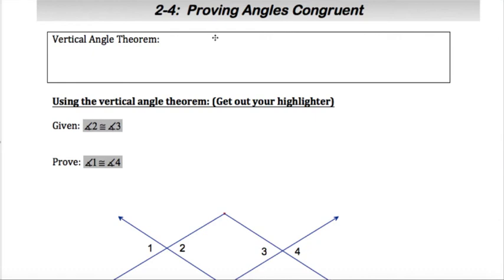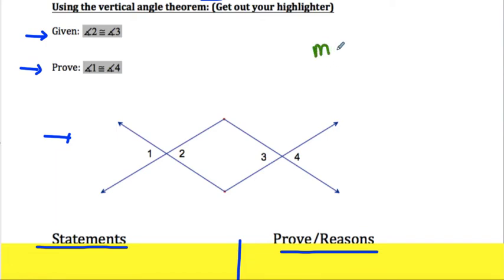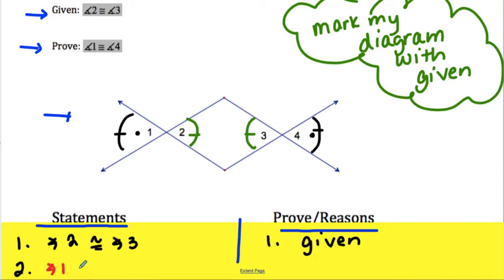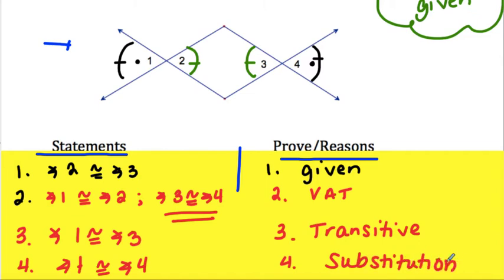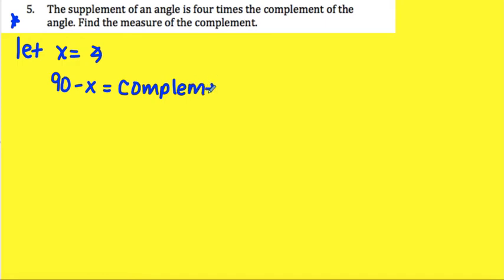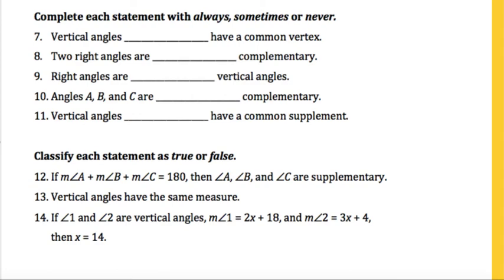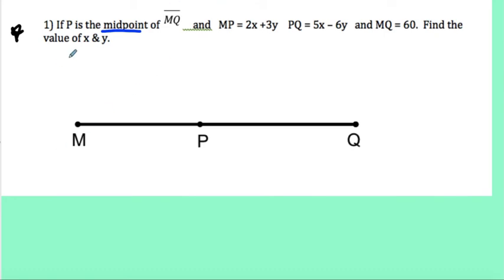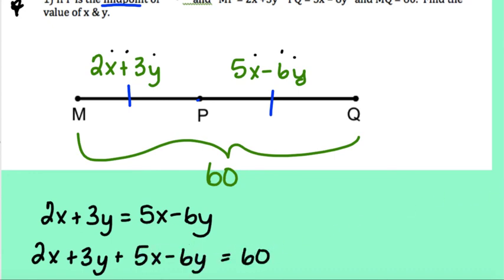Coach Fred's Geo ~ Using the Vertical Angle Theorem